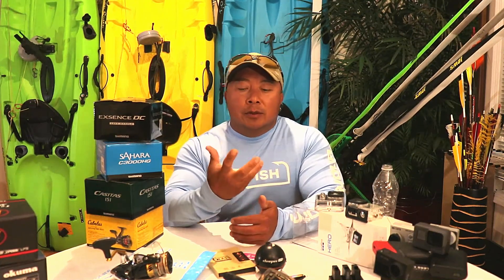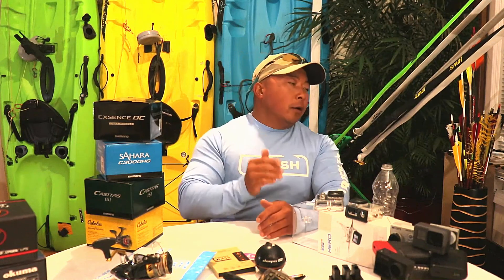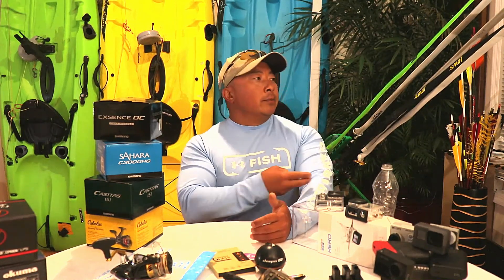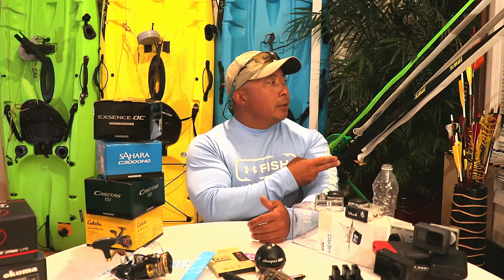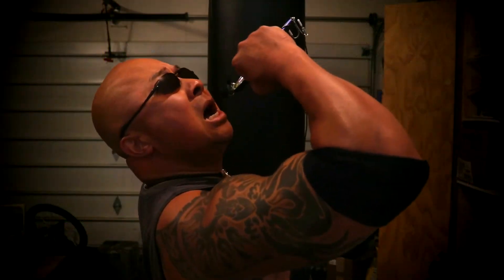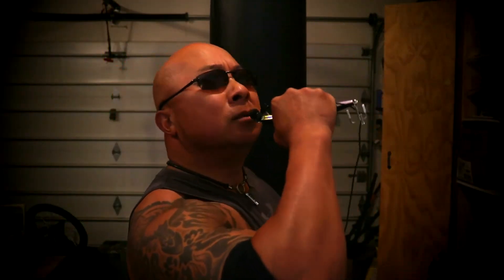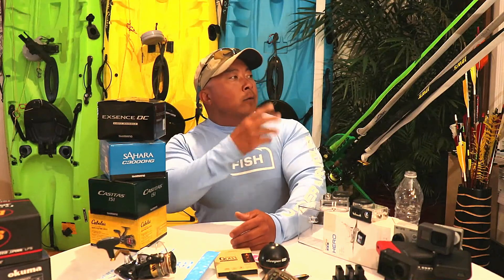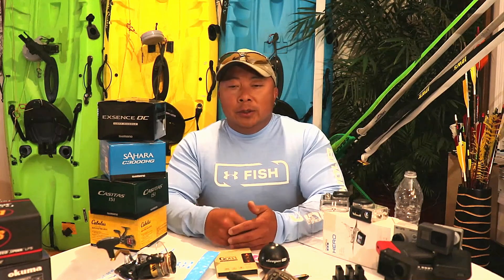LIFETIME HYDROS ANGLER KAYAK REVIEW - Will You Really Die...Going Cheap?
This is an in depth 3 part review on the Lifetime Hydros Angler Kayak. There comes a time we have to weigh practicality over luxury. Often times it is practicality that is actually much more beneficial in the long run.  This first segment will allow you to decide if the Hydros Angler will suit your needs. Part 2 will cover the different versions of the Hydros and give a detailed review of the components of the kayak. Part 3 will cover modifications and kayaking tips that will help new Hydros owners and owners of other kayaks maximize their experiences on the water.
You can purchase or find more information about the Hydros Angler with this